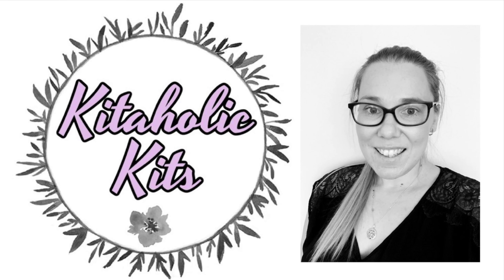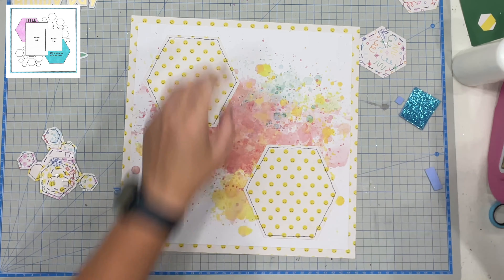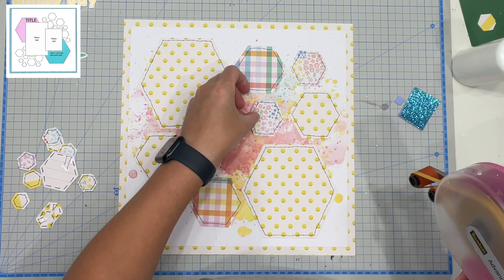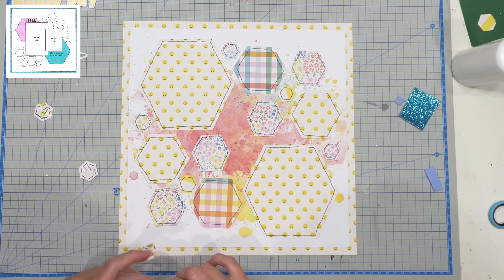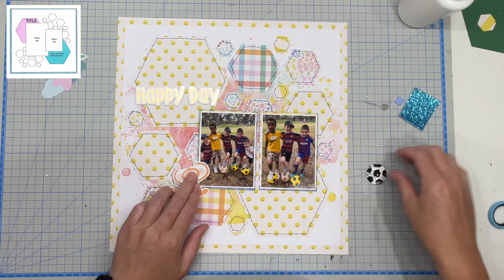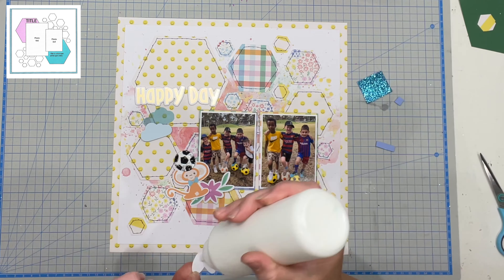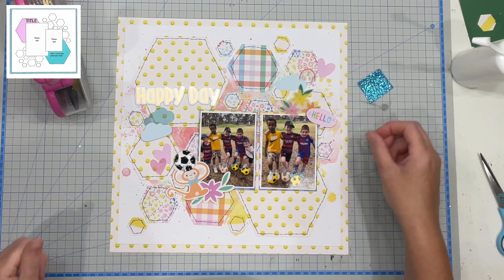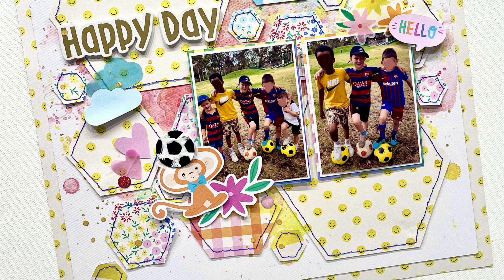12x12 Scrapbooking Layout - Happy Days